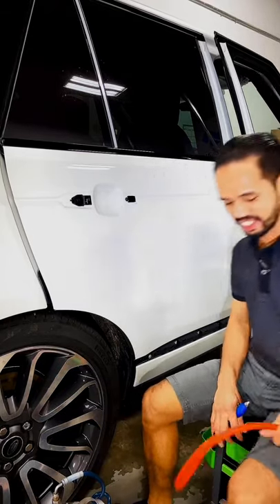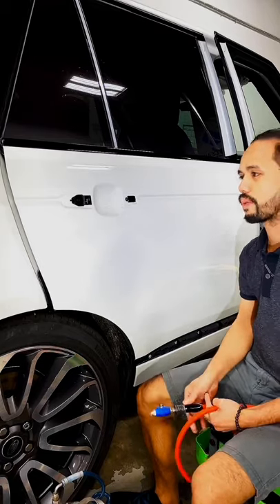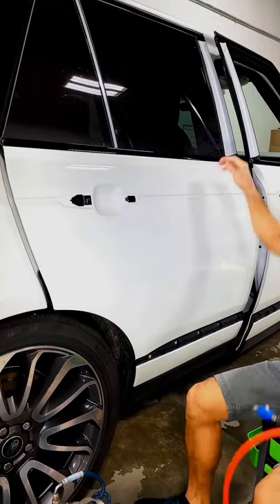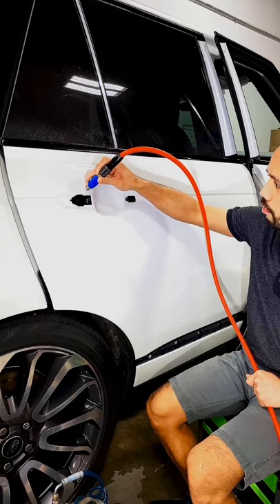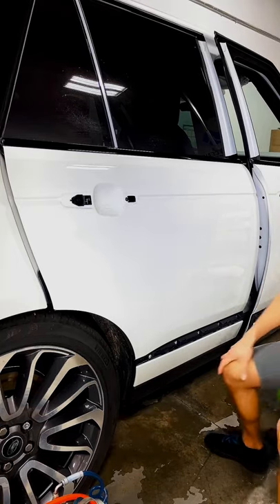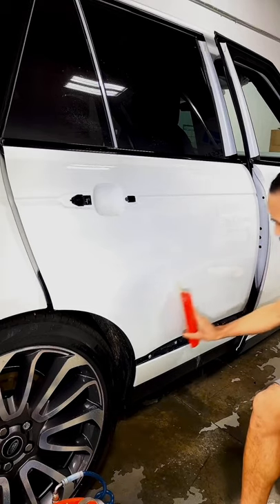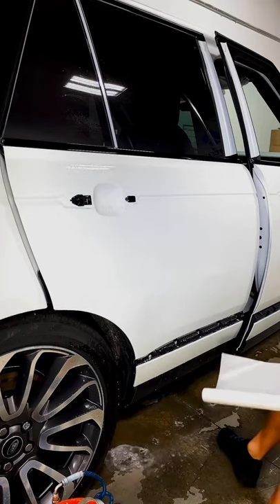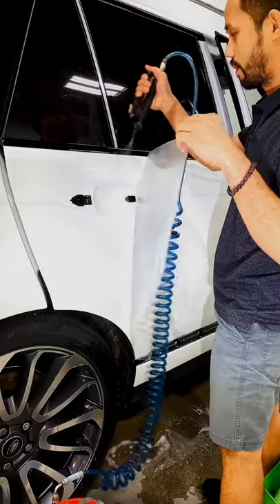2020 Range Rover, Gloss to Matte finish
This 2020 range rover converting his gloss white colour into something special. we install XPEL stealth paint protection film on this white range rover.
Thank you very much for your time, I highly appreciate it. please hit that subscribe button, if you learn something from the video please hit the like button. it really means a lot to us.